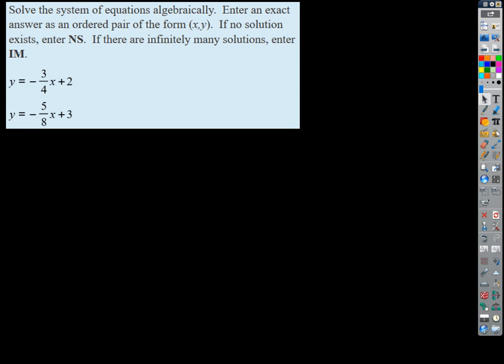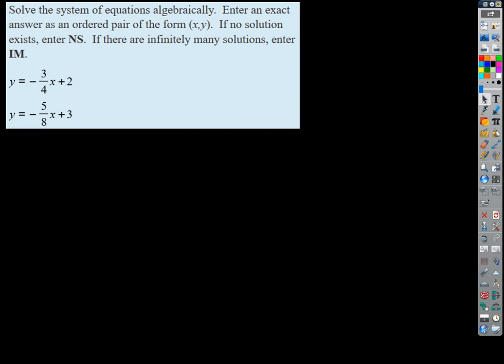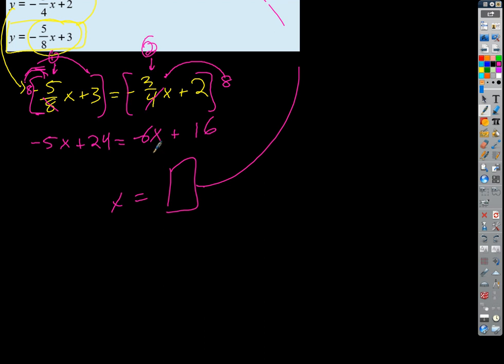2017 09 25 Linear Systems Clearing Fractions Example